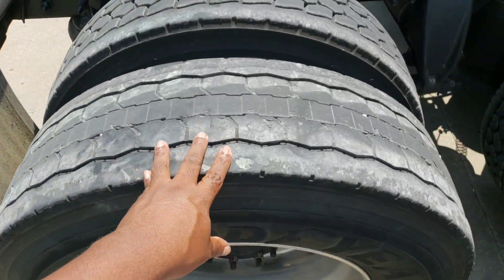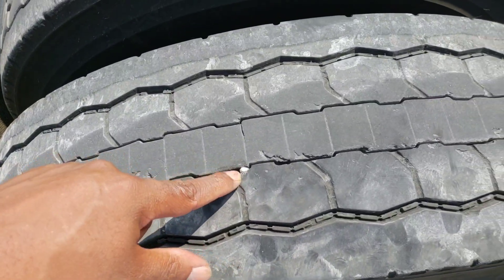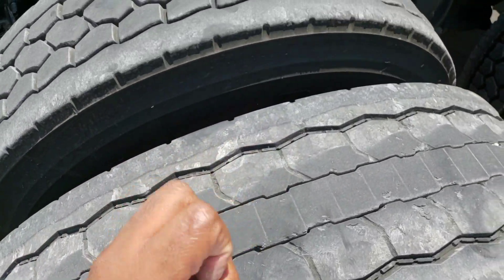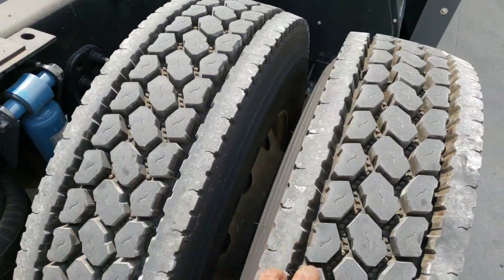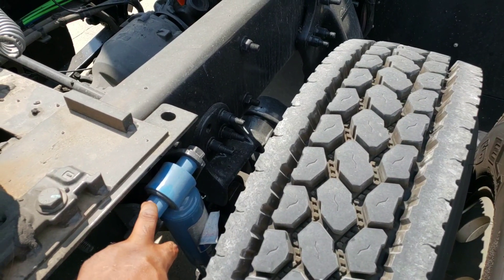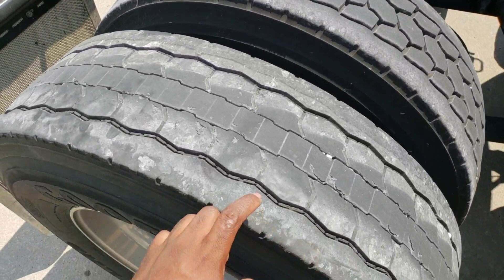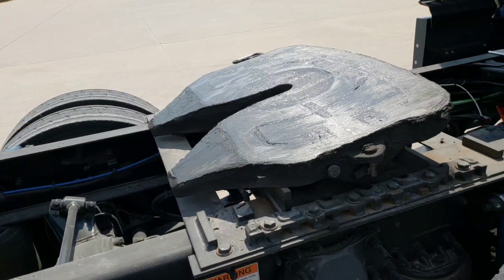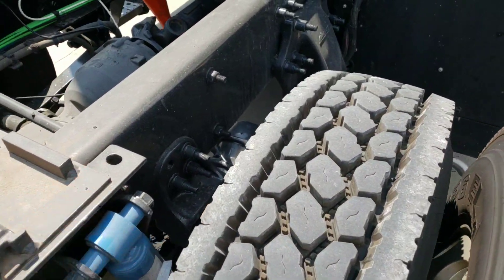LETS TALK TIRES !!!! 😡😡😰😰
The tires I got vs the tires I like .